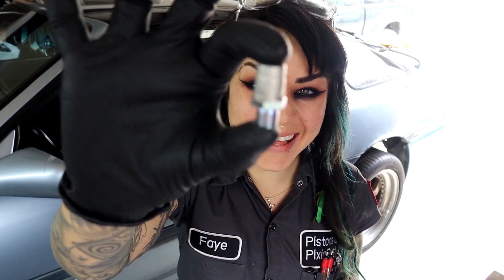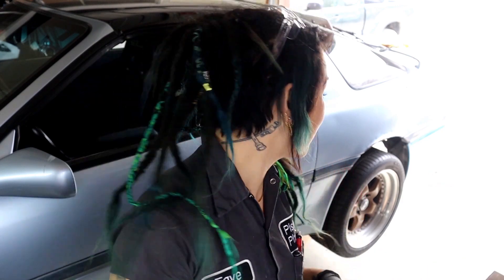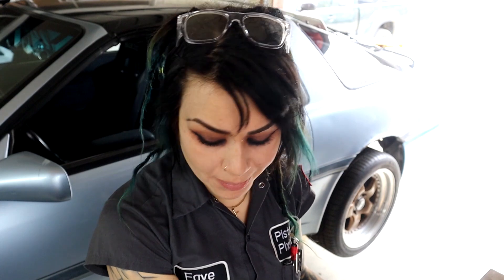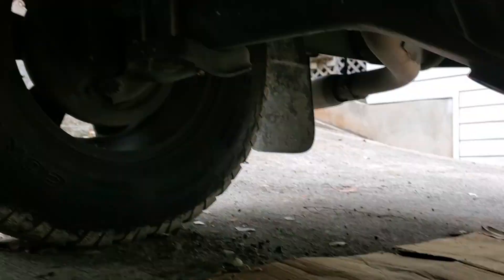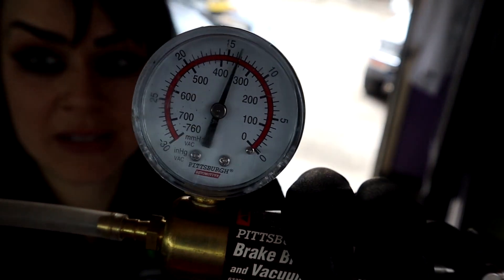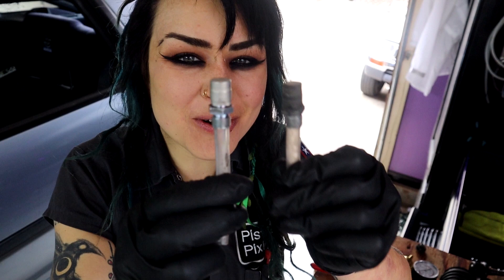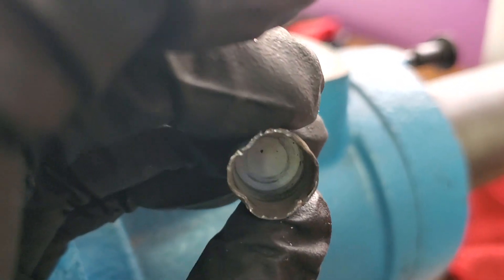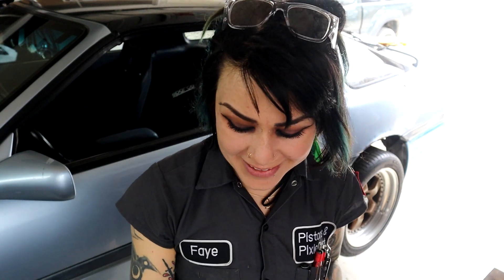This should be a scheduled maintenance item!! The often overlooked Diff and Transfer Case Vents!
In this video, I test, tear down, and discuss the importance of replacing Differential and Transfer Case breathers/vents regularly.
I refer to Toyota T-SB-0047-16
The Toyota part # for this vent is: 90930-A3001
While I do recommend that you purchase genuine Toyota, if you want it cheaper and next day, there's a Dorman version on Amazon
Tools used in this video:
Vacuum pump
Bench Vise
Gearwrench magnetic light